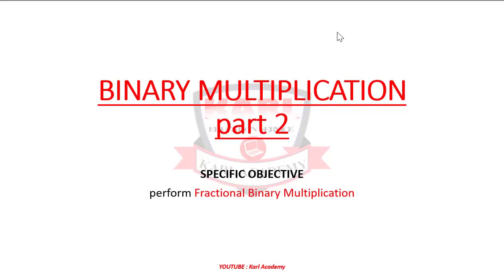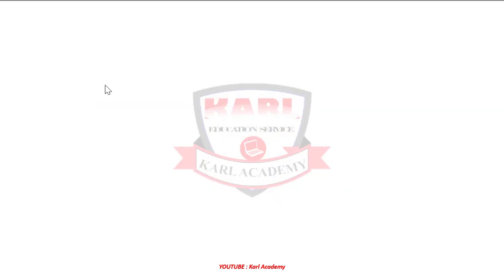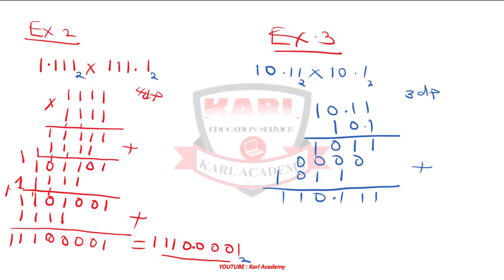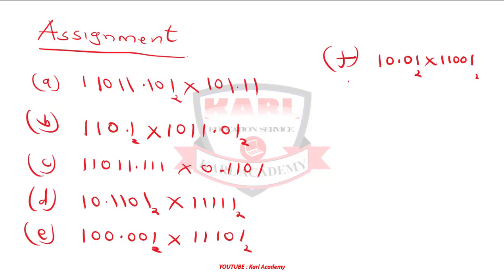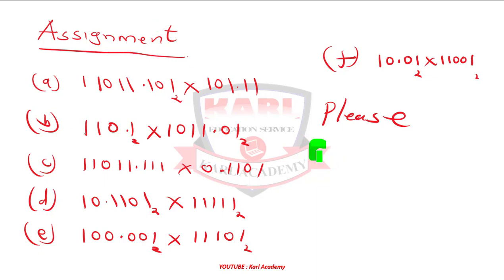Binary multiplication fractional part 2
Multiplying Binary Fraction ensure you align both rows by the least significant bit and multiply the same way as in decimal multiplication. The final position of the radix point is the sum of the number of radix point places from both factors. When multiplying, binary fractions do not need to be lined up by the radix point.